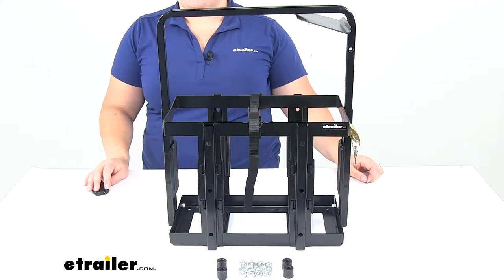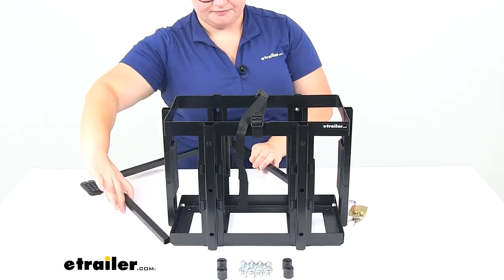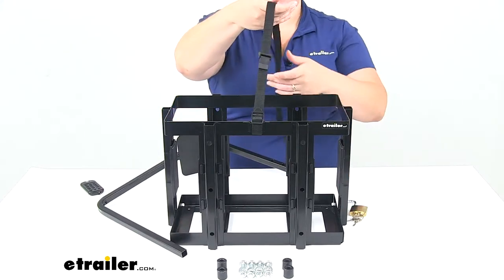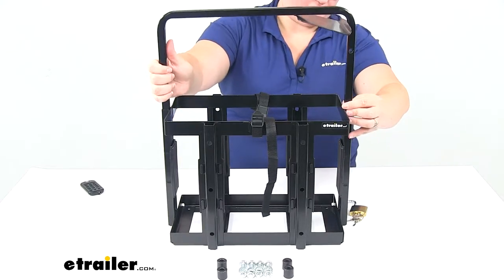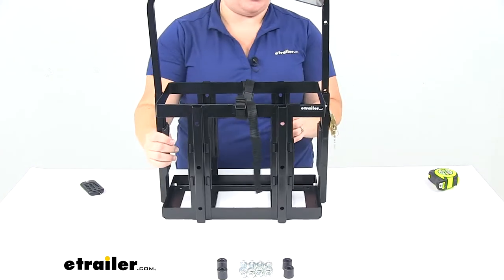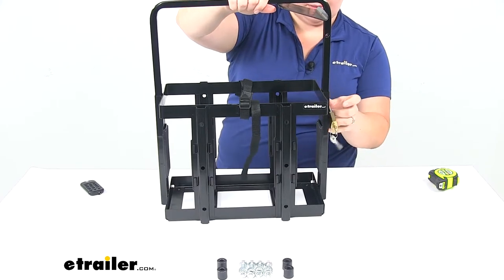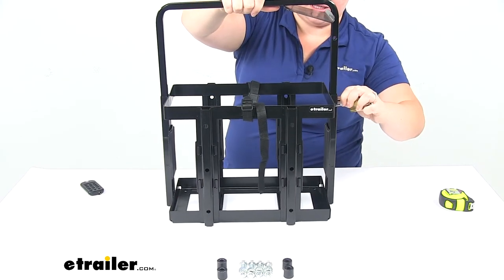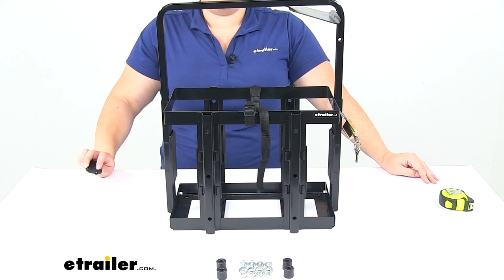etrailer | Review of Ark Jerry Can Holder - JCH1020D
Today we'll be taking a look at the Ark Jerry Can Holder. This is going to keep your Jerry cans secure on your vehicle and also keep it out of the hands of would-be thieves. We'll have a securing strap here to make sure that it stays nice and snug inside the holder, and then there's also a brace on the top so that nobody can get into your Jerry can and siphon off any of your materials inside, whether you're using it for gas or get access to it if it's a storage can with just that Jerry can style.It comes with everything you see here and laid out on the table including the pad lock and key to keep that top brace in place. That's really what holds this in there. Well, if I take that out, we can remove the top piece and then you just open up the strap. It's just a cam buckle strap there that goes through the pre attached brackets on either side.

Then you can run that through the handle as well to keep everything nice and tight inside.There's also some little pads on the inside to give it a little bit more snug fit. They're kind of hard plastic, so they shouldn't cause really any damage to your Jerry can. If it's a really snug fit, it could sort of scrape off the paint, but otherwise it's just going to keep that nice and snug in there so you're not going to have to worry about any kind of rattling as you're going down the road.This cam buckle strap is also going to help with that. Put that through the same bracket on the other side, and then you'd tighten it over the top of that Jerry can going through the handle. Thread it through the buckle, tighten it down, and then close that little lever to keep it nice and tight.

Then with the top piece, you just want to make sure that this bracket or this flange here goes over the opening. Again, make sure that nobody can get in there and siphon off any of your gas.This has two adjustments as far as height. This is going to be the tallest one here. As far as the internal measurements, or the size it can actually fit, if we go from edge to edge on those pads on the inside it's about 13 and 3/4 inches wide. Then about, get this measured here, then about 7 inches deep.

Going from the bottom to the topmost part of that brace there, it's about 19 and a 1/2 inches. I'm going from the inside edge of where those pads are, so that's the actual usable space inside. Overall, the outer dimensions, or how much space this is going to take up, it's about 15 and 3/4 inches wide by about 8 and 3/4 inches, or excuse me, 8 and 5/8 deep, and then about 20 and 1/2 inches tall. That's how much space it's going to take up. If we we're to lower this down to that next measurement for that next opening, the inside height, again going ...

There's another couple of pads on the inside as well. Now, we have a height of about 18 inches, and an overall height of about 19 and 1/4 inches.Everything is coated in a black powder coat, so it should prevent any kind of rusting or corroding with this. Of course, that lock is going to deter any kind of theft. Although, if somebody is really determined to get in there, they could potentially bend this bracket. I haven't tested it because I don't want to break it, but since it is just locked on that one side, you have to be careful of that. It does also come with the hardware to get this attached, whether you want to attach that to the bottom of the holder, or one of the backsides. There's some holes so you can make that attachment there. We'll have four bolts, four flat washers, split washers, nuts, and then these spacers as well.All in all, an easy way to keep your Jerry cans secured on your vehicle and have a nice place to store it so it's not going to just be rattling around loose inside your vehicle or your Jeep. That's going to do it for our look at the Ark Jerry Can Holder.